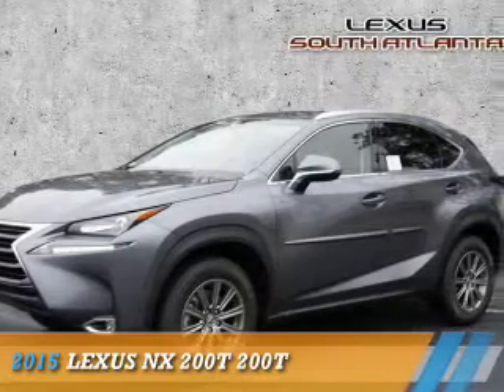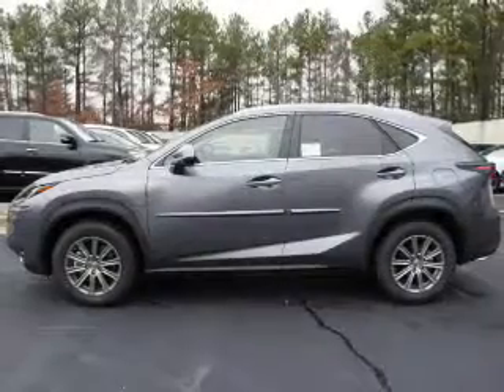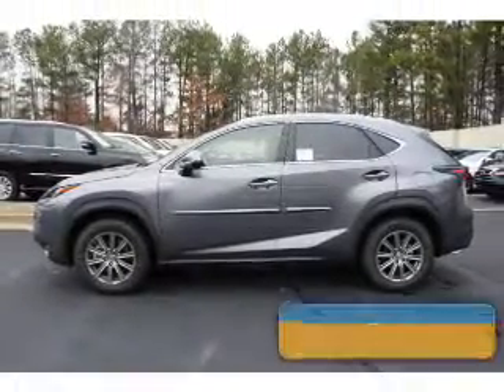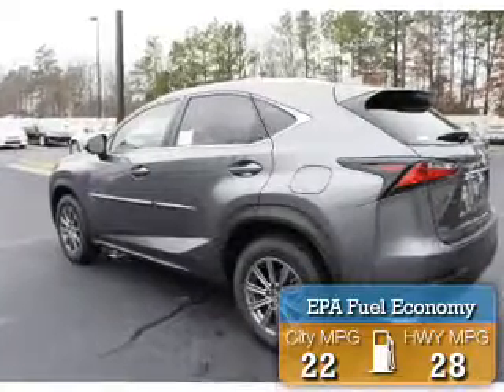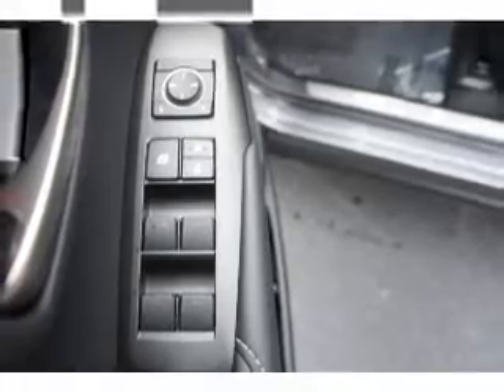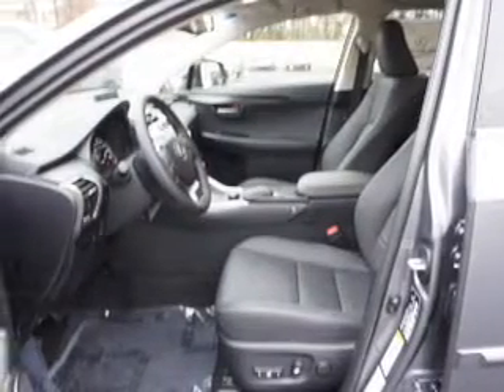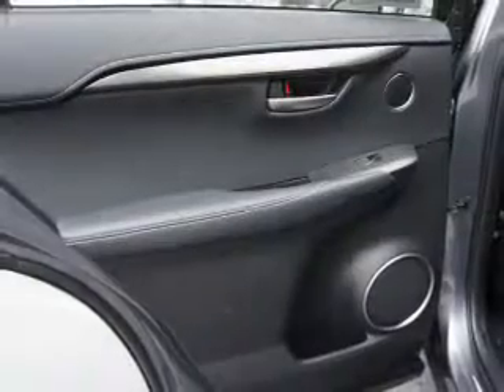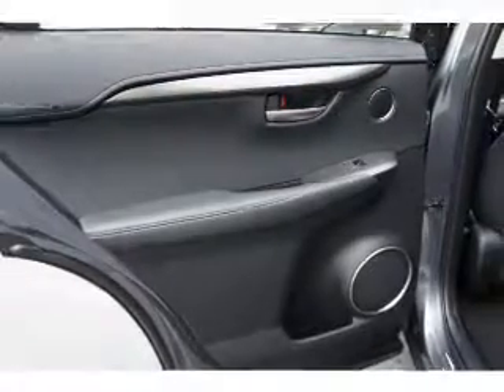2015 Lexus NX 200t 50373 - Union City GA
Year: 2015
Make: Lexus
Model: NX 200t
Trim: 200t
Engine: 2.0 liter 4 cylinder
Transmission: Shiftable Automatic
Color: Gray
Mileage: 7
Address:
4025 Jonesboro RoadUnion City, GA 30291
VIN:JTJYARBZ1F2000471